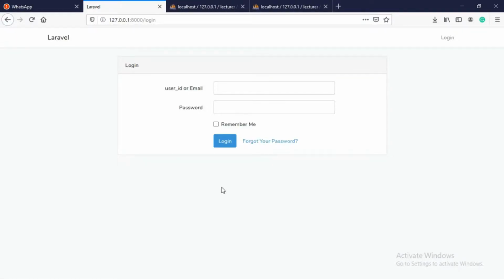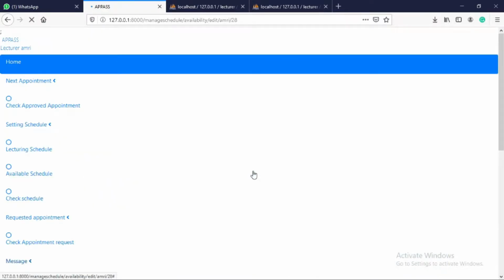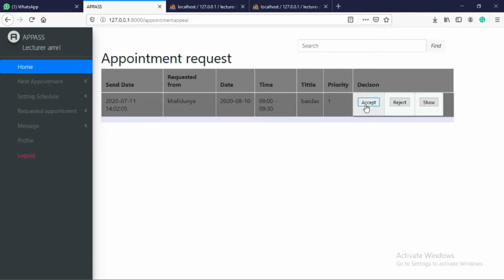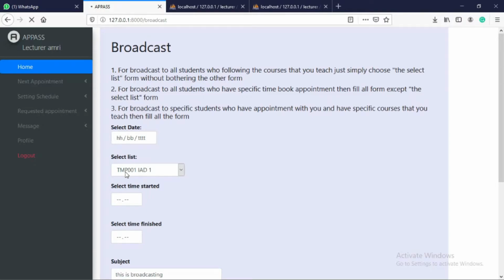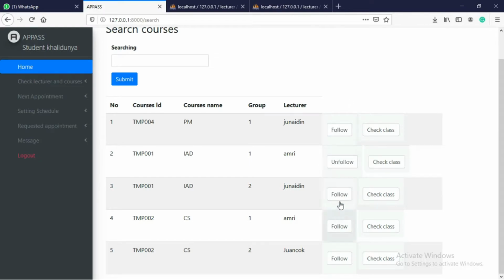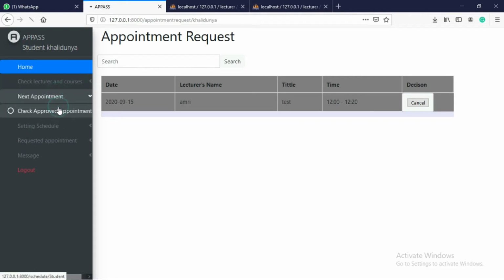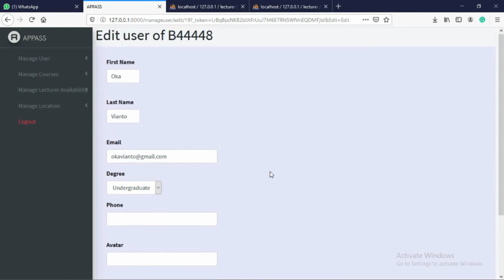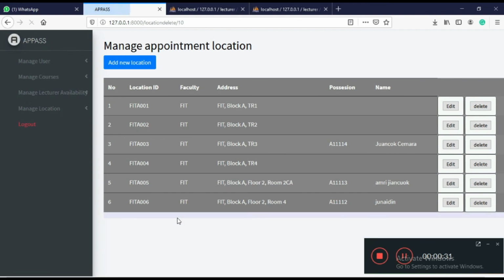45376 fyp2 presentation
Scheduling and booking appointment student-lecturer with web based platform